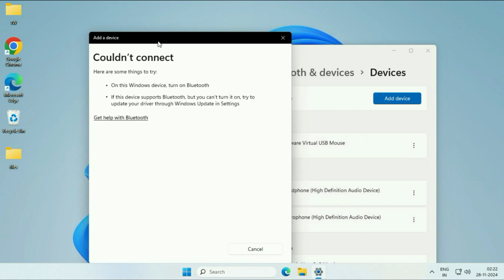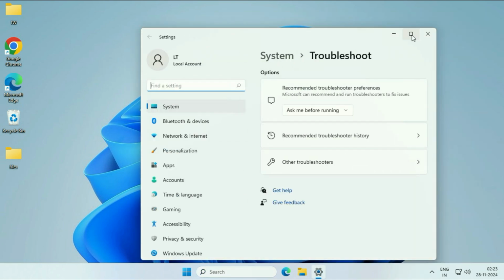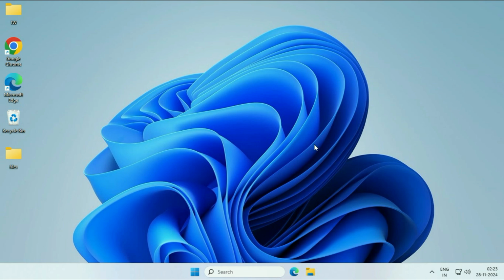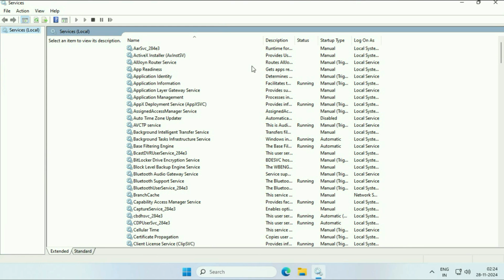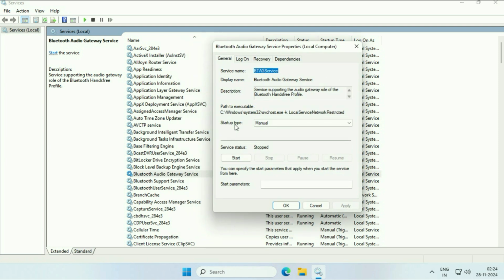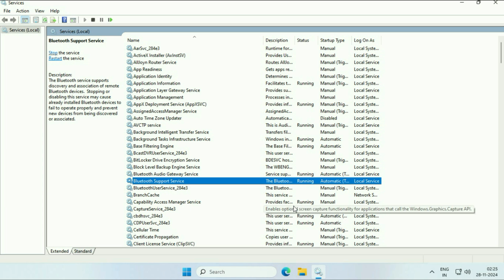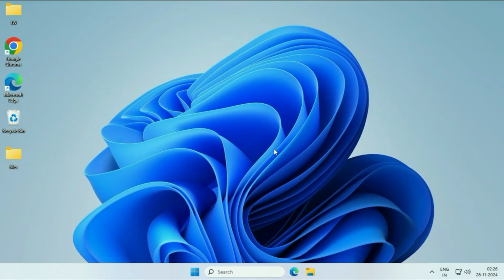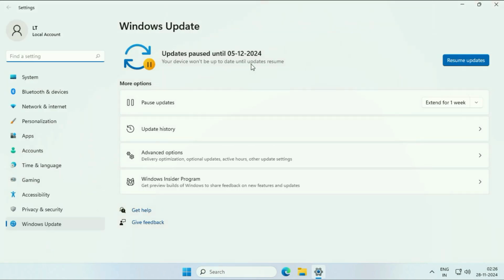How to Fix Bluetooth Device Not working on Windows 11 - (3 ways to Fix)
How to Fix Bluetooth Device Not working on Windows 11
How To Fix Windows 11 Bluetooth Not Working Problem
Bluetooth missing after windows 11 update
Bluetooth pairing issues with Windows 11